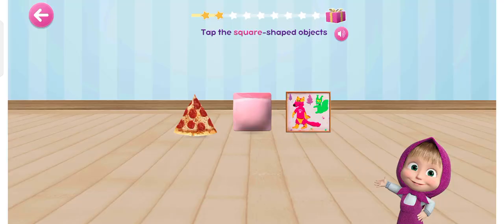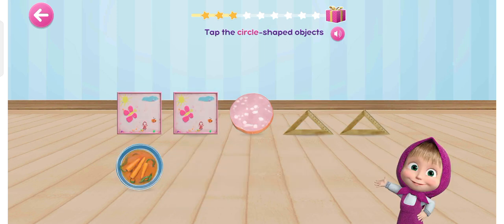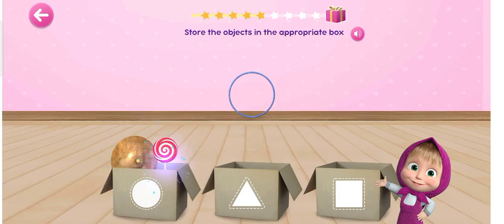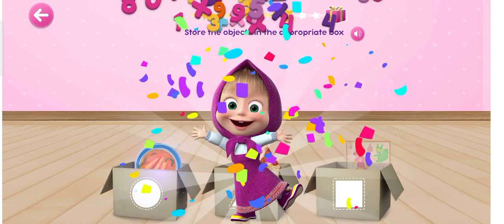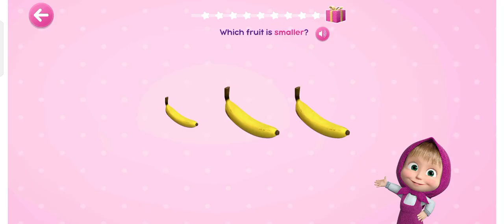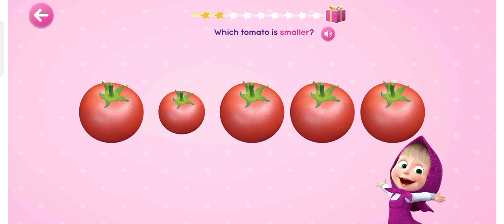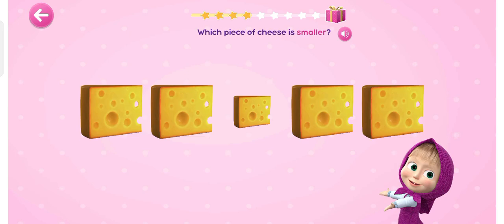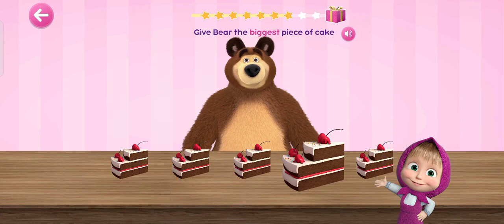3 июня 2025 г.